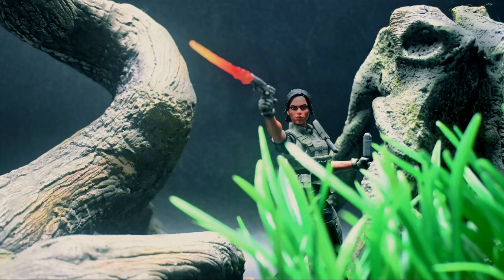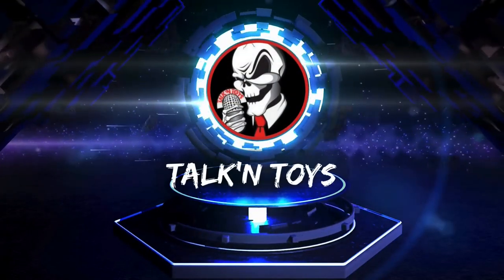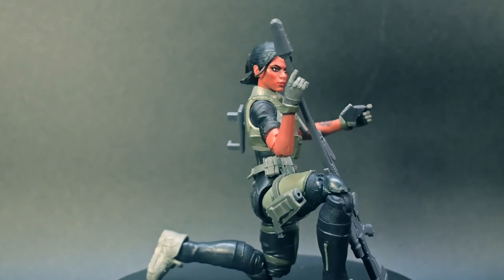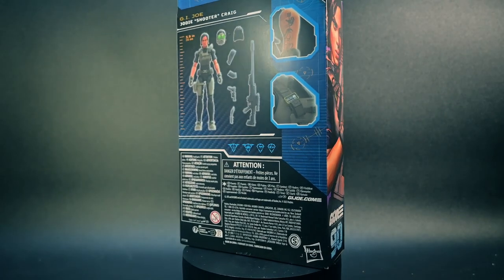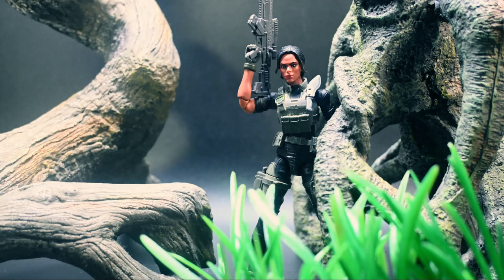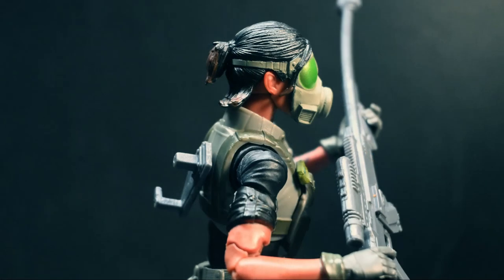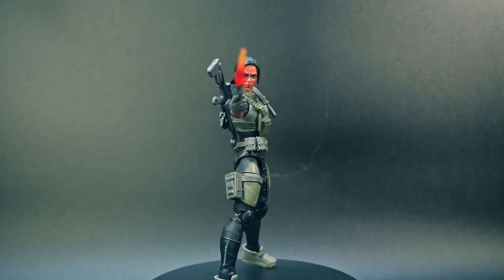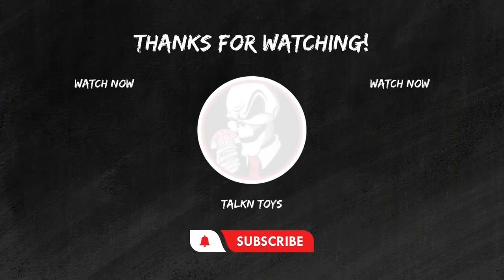Nightforce Jodie 'Shooter' Craig: the Ultimate G.I. Joe Action Figure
Welcome to our in-depth look at the Nightforce Jodie 'Shooter' Craig action figure from the G.I. Joe Classified Series! Join us as we dive into all the details of this ultimate G.I. Joe action figure. Get ready for an in-depth look at the latest addition to the Classified Series – the Nightforce Jodie 'Shooter' Craig action figure. This sharpshooter comes fully equipped for adventure with multiple points of articulation, and we'll be diving into all the details. Let's check it out!